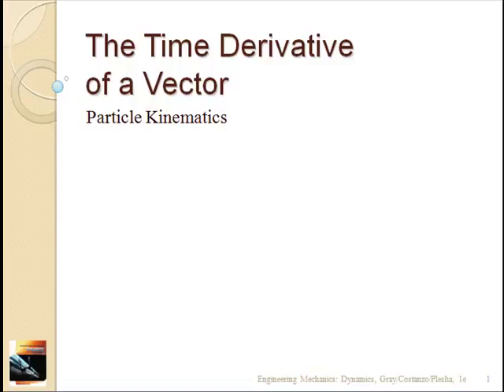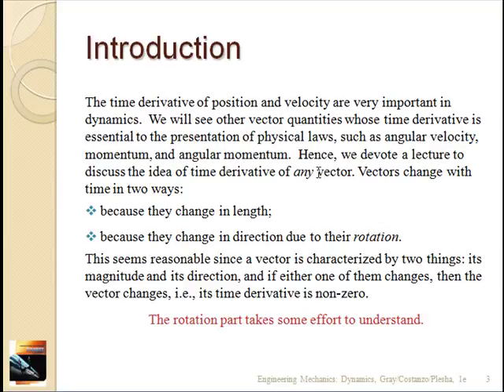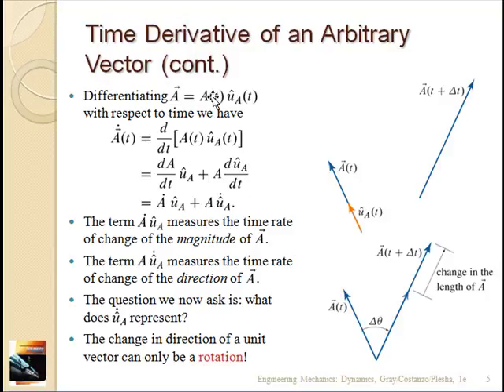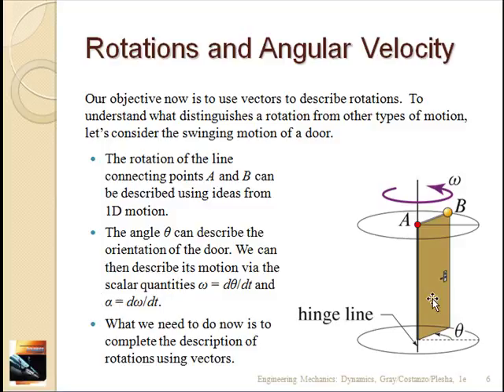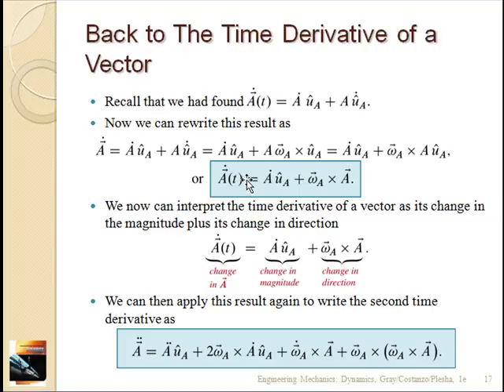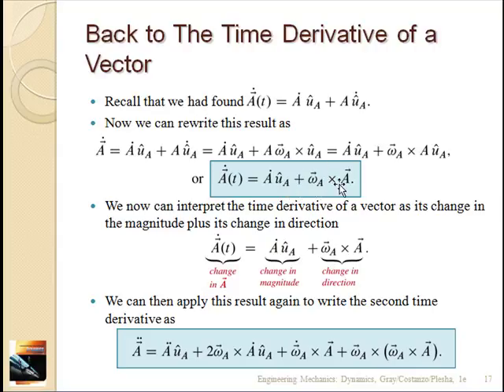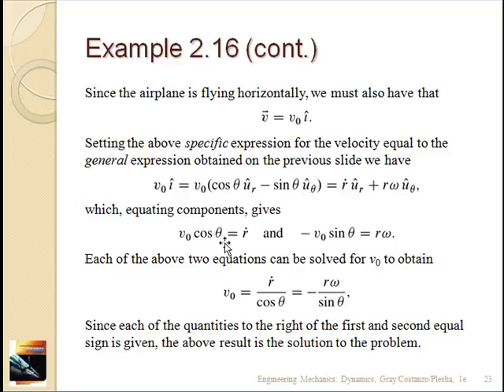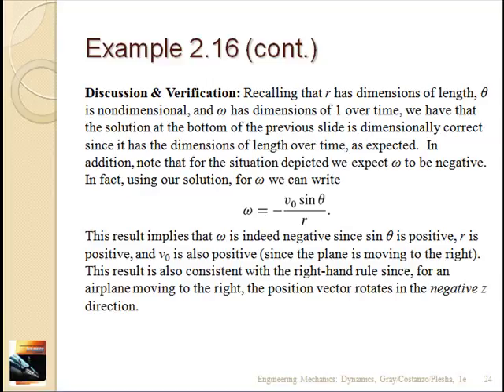2-4 Time Derivative of a Vector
Videos from the UW Madison Dynamics Professor Provided on Youtube for Captioning and Playback Speed editing

Lectures
1-1 History
1-2 Fundamentals
2-1 Position, Velocity, Acceleration
2-2 Elementary Motions
2-3 Projectile Motion
2-4 Time Derivative of a Vector
2-5 Planar Motion
2-6 Polar Coordinates
2-7 Relative Motion
2-8 3-D Motion
3-1 Rectilinear Motion
3-2 Curvilinear Motion
3-3 Systems of Particles
4-1 Work-Energy
4-2 Conservative Forces and Potential Energy
4-3 Systems of Particles
4-4 Power and Efficiency
5-1 Momentum and Impulse
5-2 Impact
5-3 Angular Momentum
5-4 Orbital Mechanics
5-5 Mass Flows
6-1 Rigid Body Kinematics
6-2 Velocity Analysis
6-3 Acceleration Analysis
6-4 Rotating Reference Frames
7-1 to 7-4 Newton-Euler Eqns for Planar Rigid Body Motion
8-1 Work Energy Principle for Rigid Bodies
8-2 Momentum Methods for Rigid Bodies